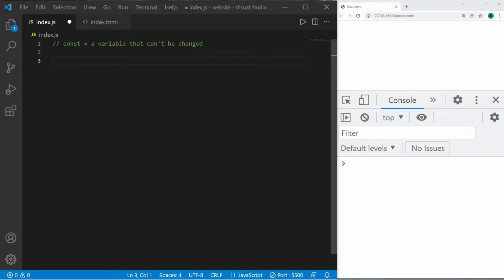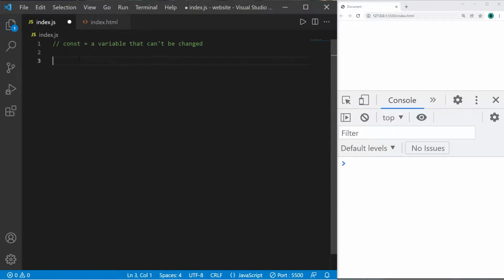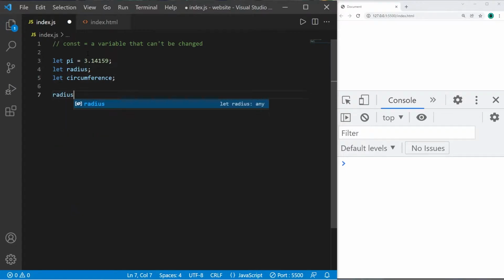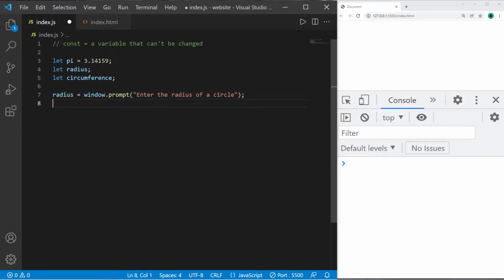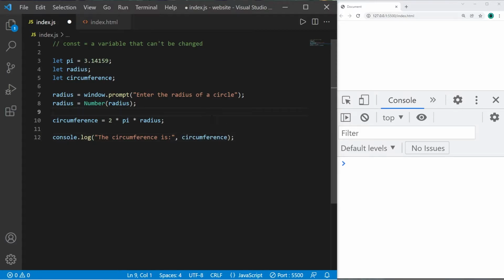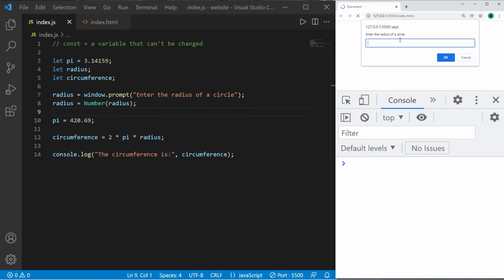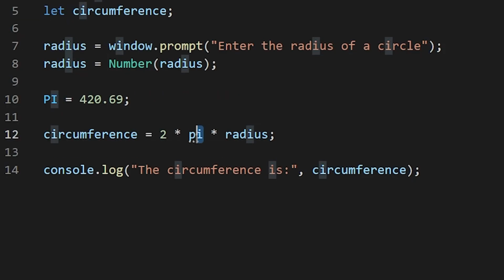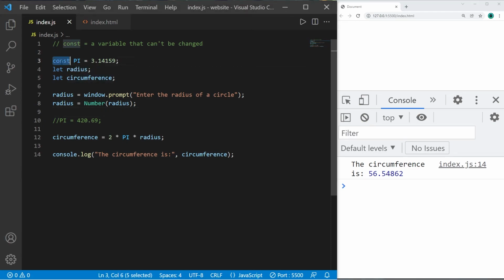Const in JavaScript 🚫【3 minutes】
// const = a variable that can't be changed

const PI = 3.14159;
let radius;
let circumference;

radius = window.prompt("Enter the radius of a circle");
radius = Number(radius);

//PI = 420.69;

circumference = 2 * PI * radius;

console.log("The circumference is:", circumference);